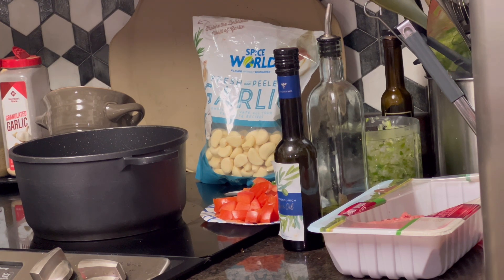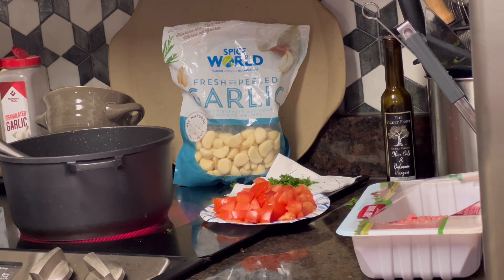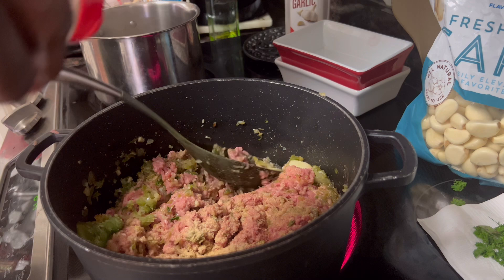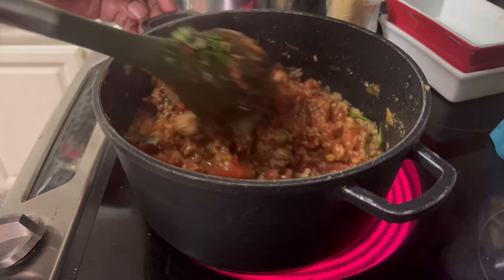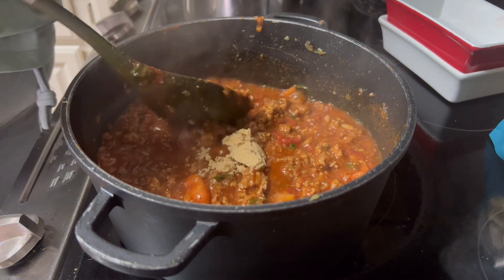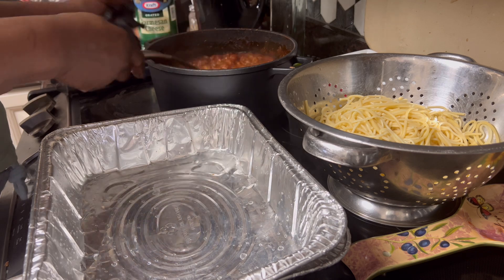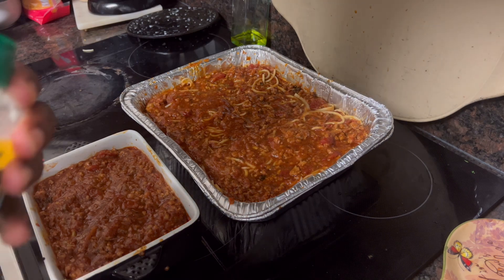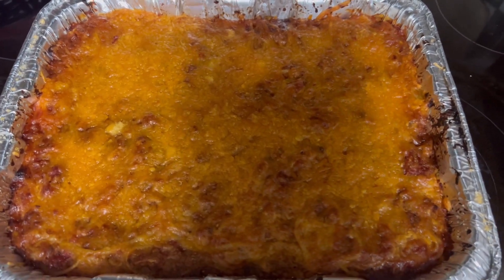Delicious Homemade Italian Style Spaghetti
How to make delicious, homemade Italian-style, spaghetti, using fresh herbs and spices. Come on in!  Blessings!. Pray Without Ceasing!